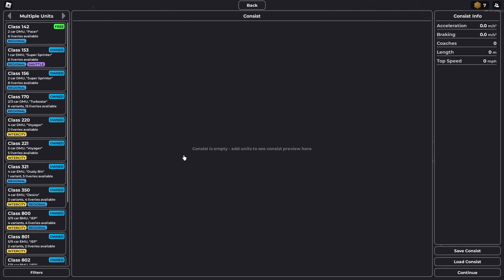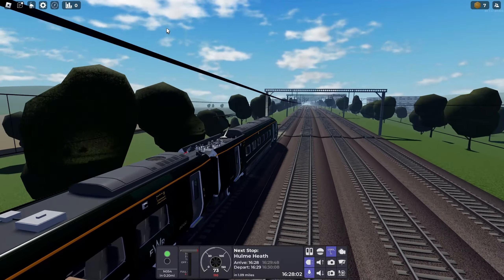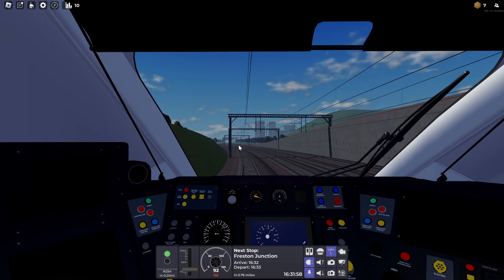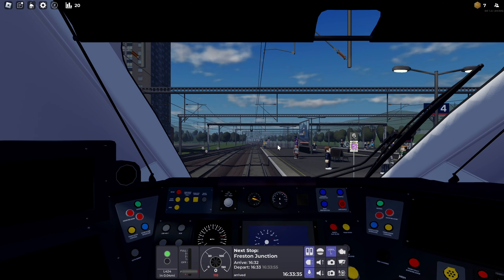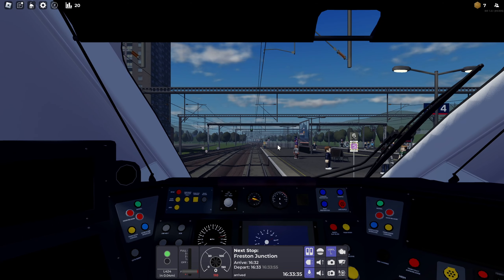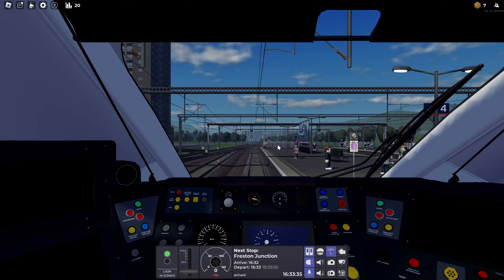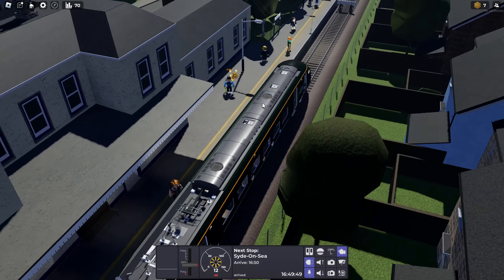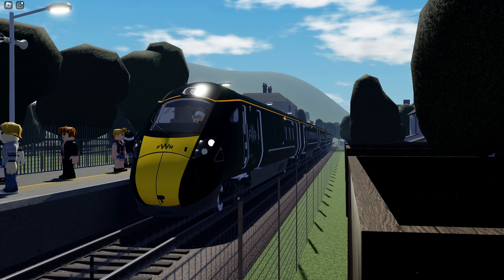A New Update Already??!! -Norrington Sidings-Syde On Sea-Class 800/1-British Railway-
Hope you have a lovely rest of your day :)